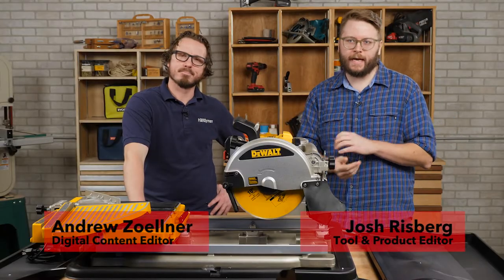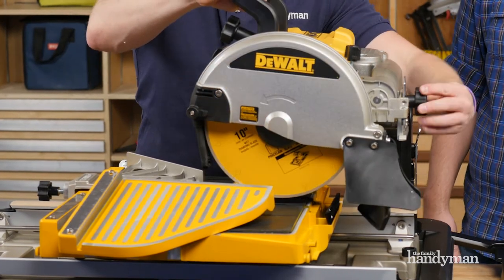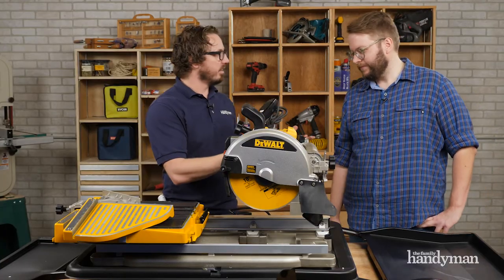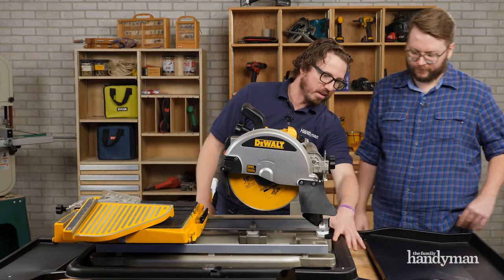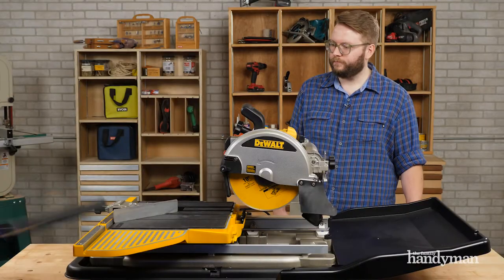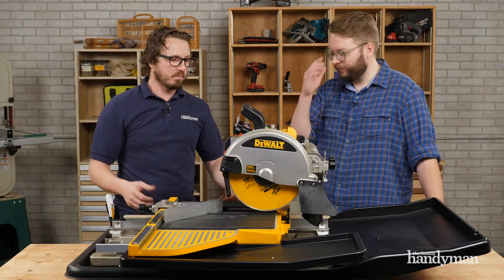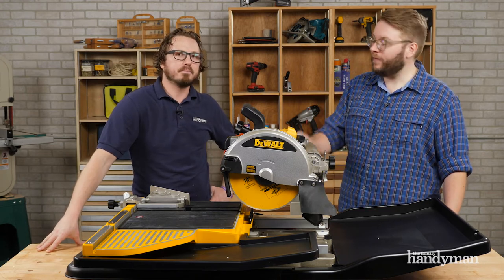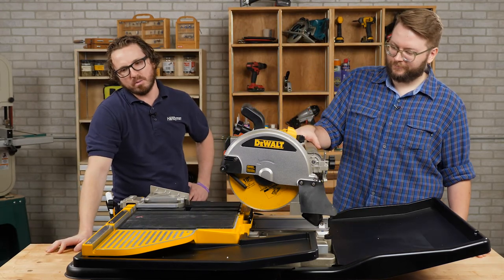Stuff We Love: DeWalt D24000S Tile Saw